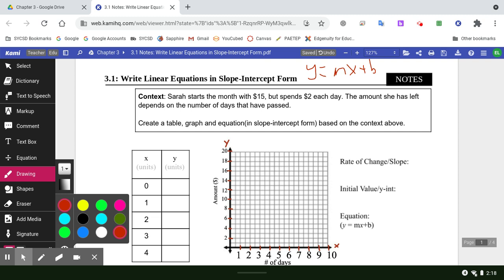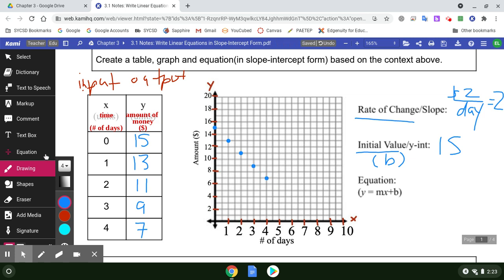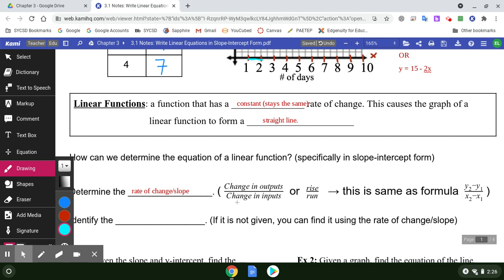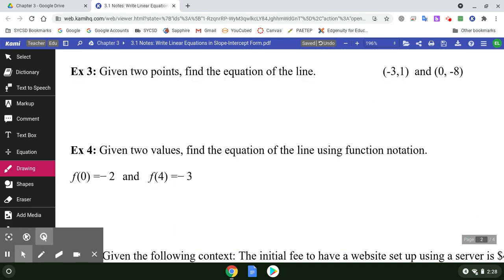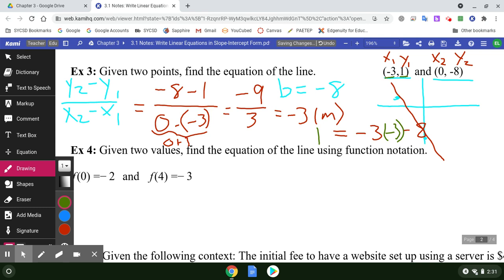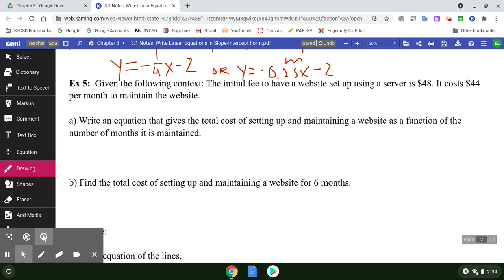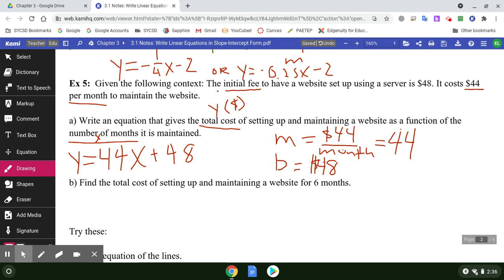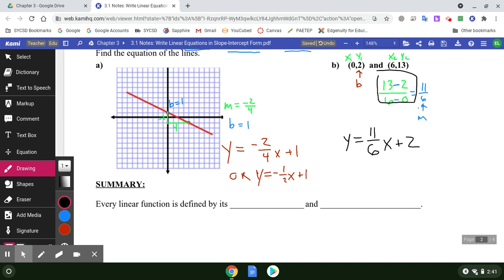3.1 Notes (Alg 1)